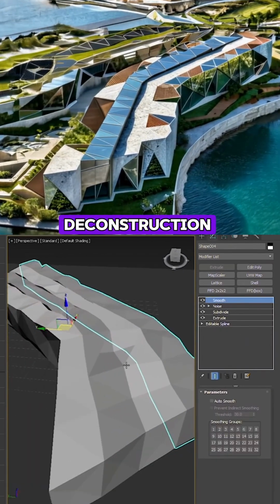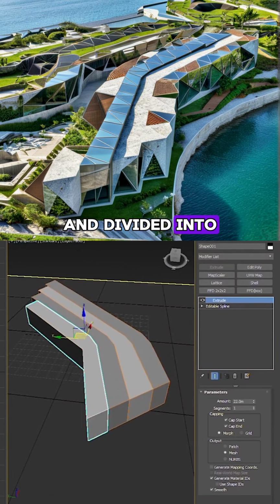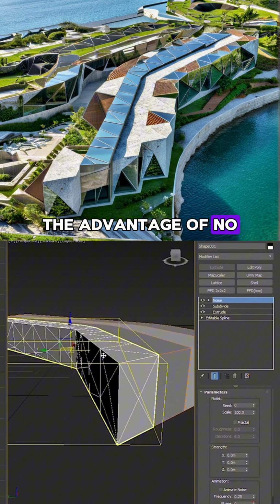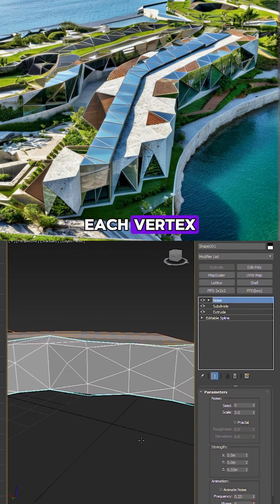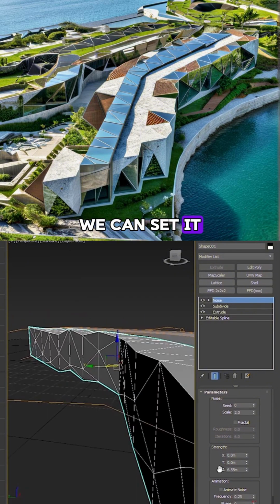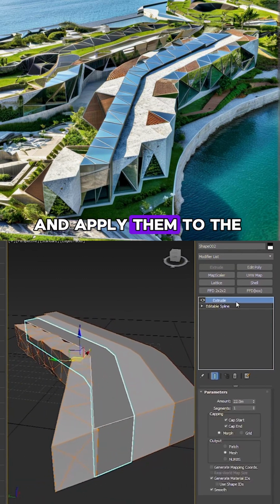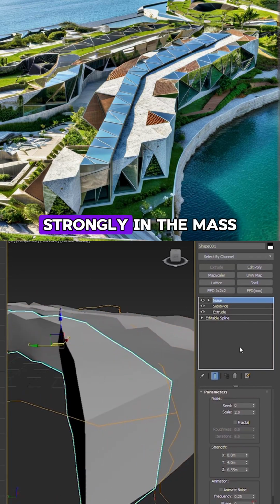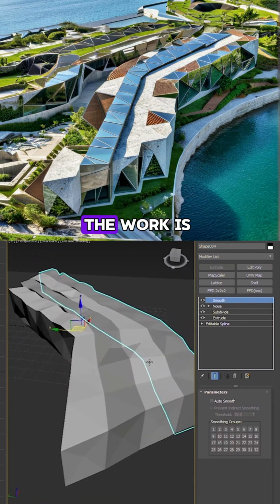How to create modeling for deconstruction building in 3DS MAX EASILY!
please post your comments and questions below ⬇️